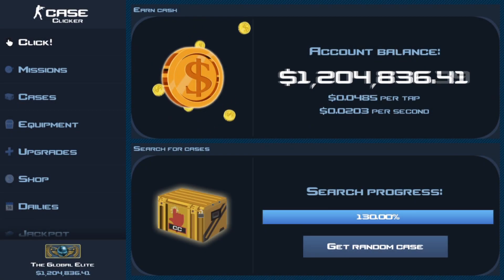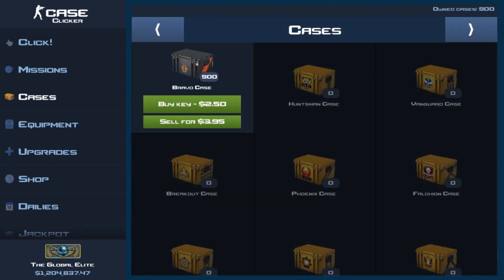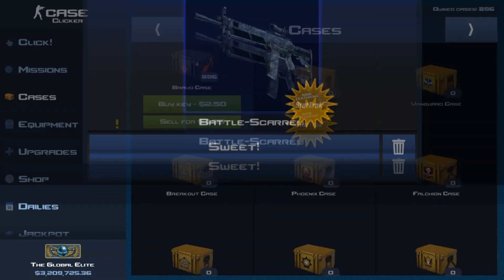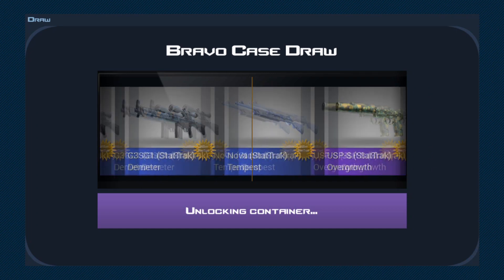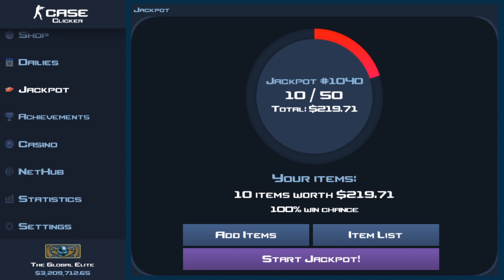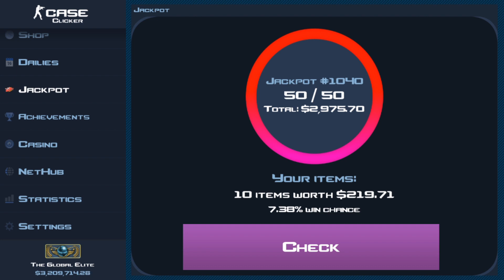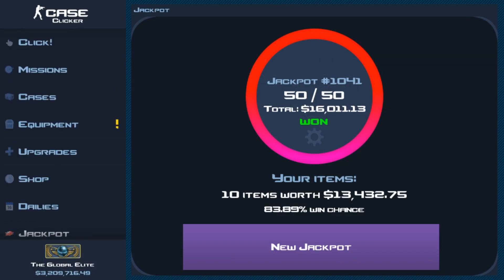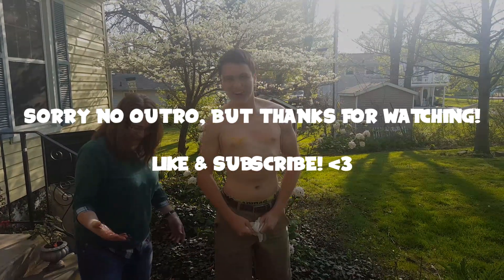CSGO CASE CLICKER - EGG SMASH CHALLENGE!! (CASE CLICKER) #38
CSGO CASE CLICKER - EGG SMASH CHALLENGE!! (CASE CLICKER) #38 - ouch!

THERE'S A TON OF IMPORTANT INFORMATION DOWN HERE!

[SNAPCHAT] - Alexgopow (Add Me, I'll Respond, Guaranteed!)

[STEAM] - Alexgopow

[AGE] - 16.

[GAMES] - CS:GO. Brawlhala.

[GRADE] - 10th

Yes, I'm legal to drive.

[SCHEDULE] Mon. - Skins|Gambling. | Tues. - Random | Wednes.- CS:GO Tops | Thurs. - Case Clicker | Fri. - Story Time.

That's really all I have for now, Thanks for reading this!